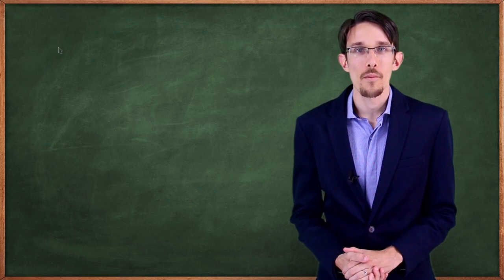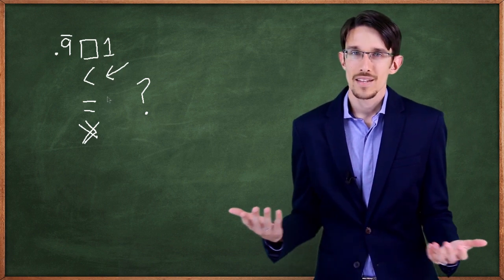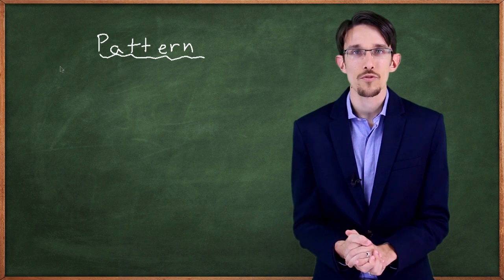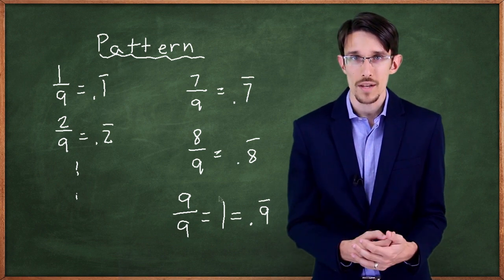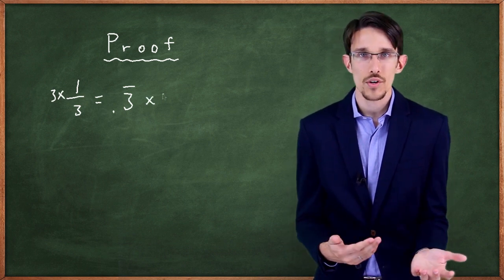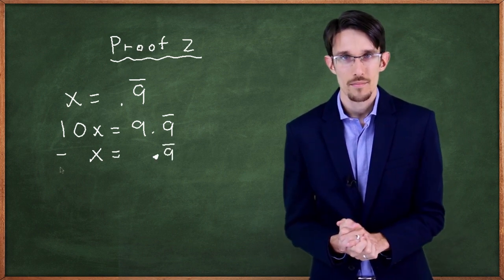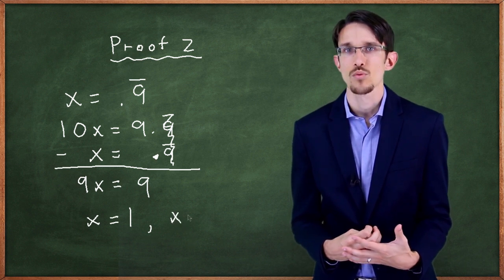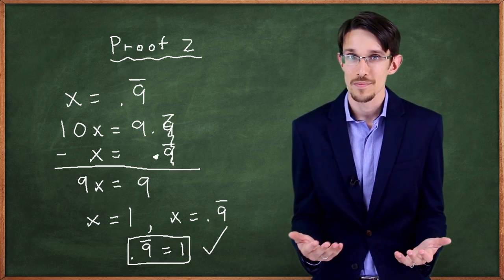Blow Your Mind Math Episode 1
.999...=1?
Join us for the FIRST episode of Blow Your Mind Math and learn how one is NOT always one.

Great for ALL levels - from elementary to calculus!

Be prepared to have your MIND BLOWN.